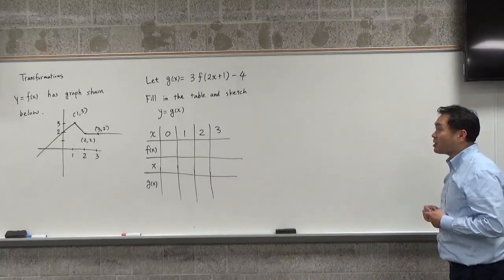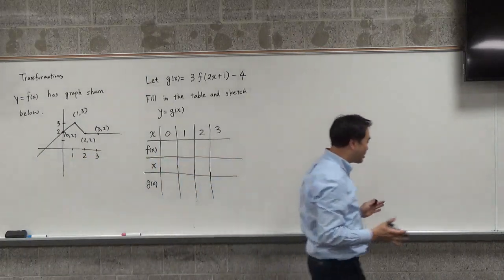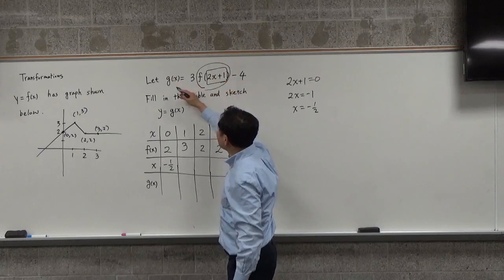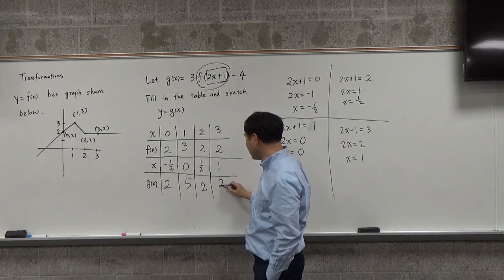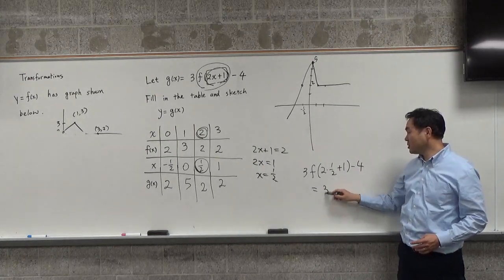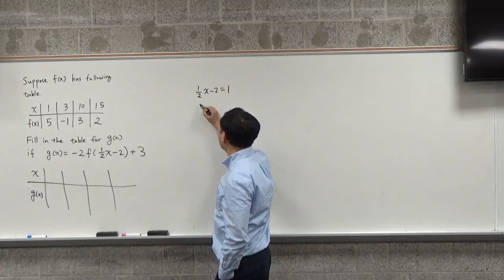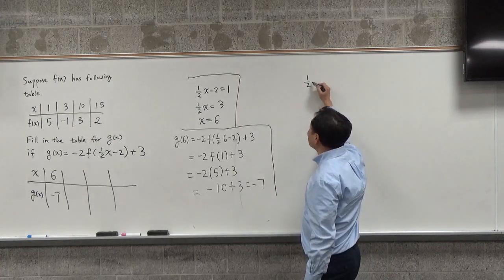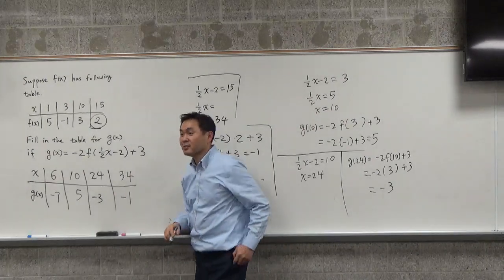Graphing transformation by using a table